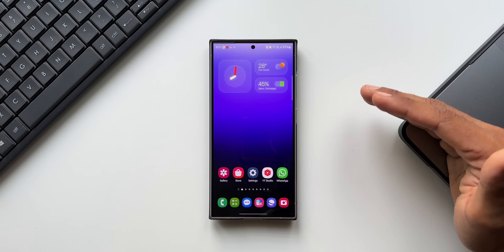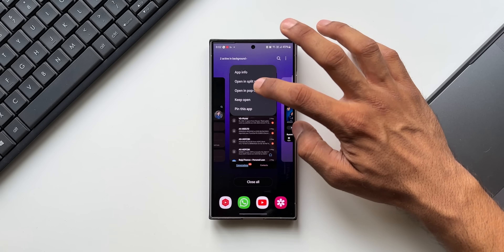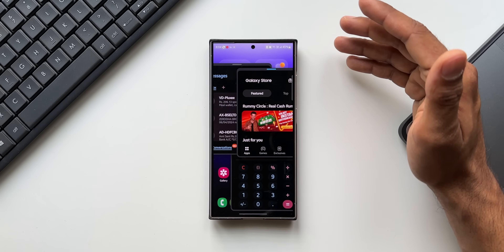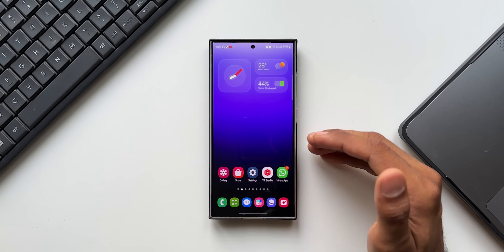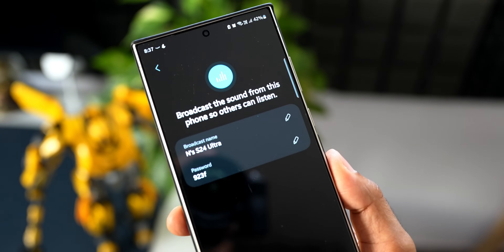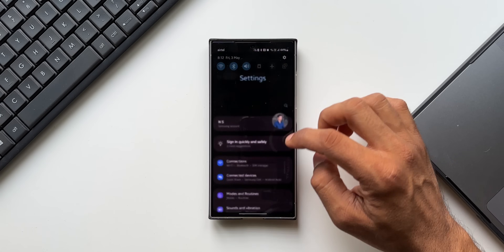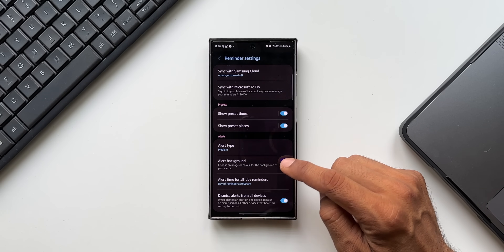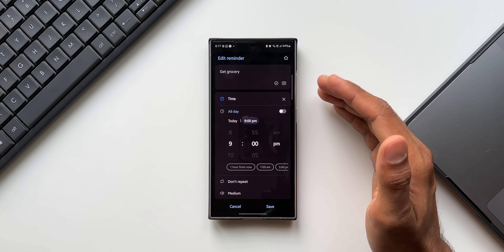5 Unexplored Features of One UI 6.1 on Samsung Galaxy Phones !